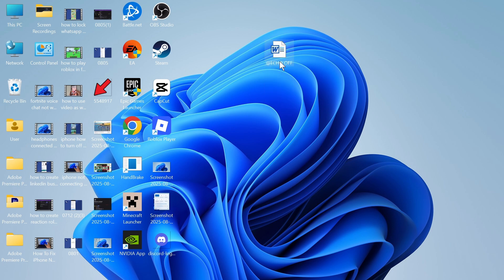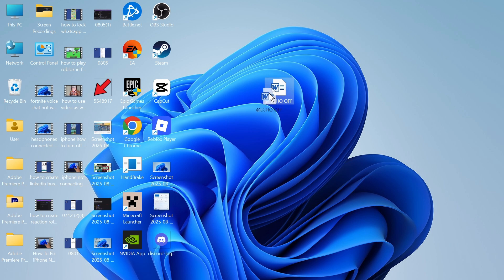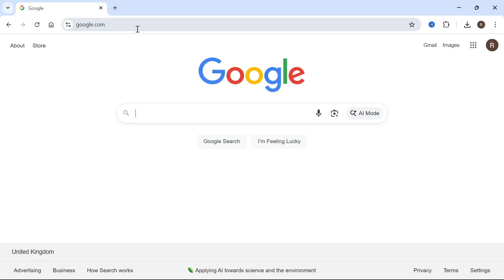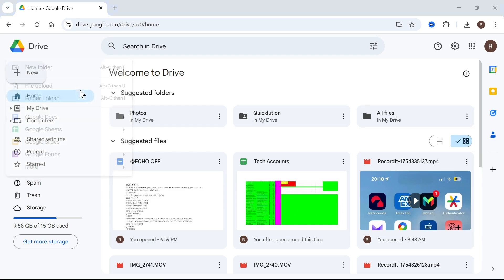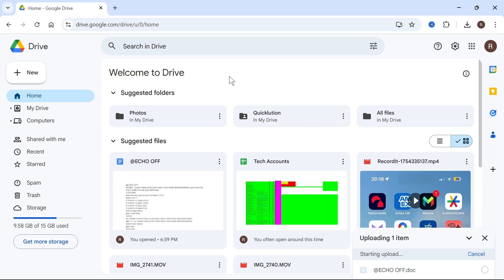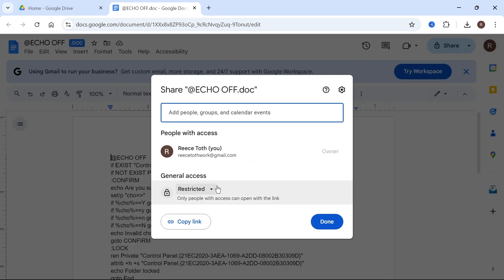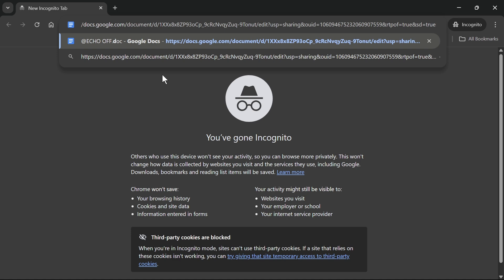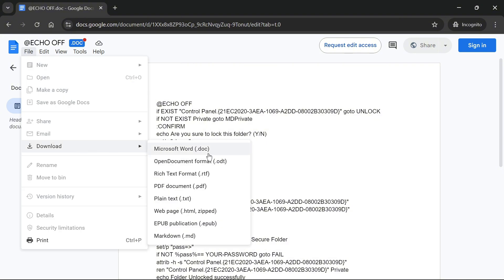How To Share Word Document As a Link (Full Guide)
Learn how to turn your Microsoft Word file into a shareable link using Google Drive. In this tutorial, we walk you through uploading your document and generating a secure share link to send via email, WhatsApp, or social media. Works on both Windows and Mac, and supports Word .doc and .docx formats.